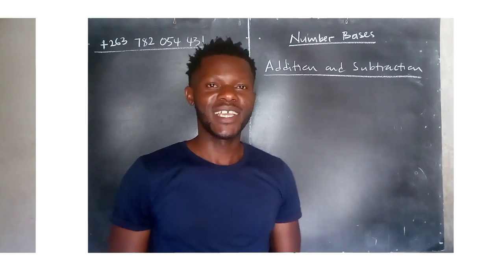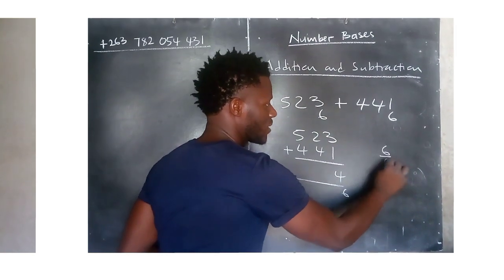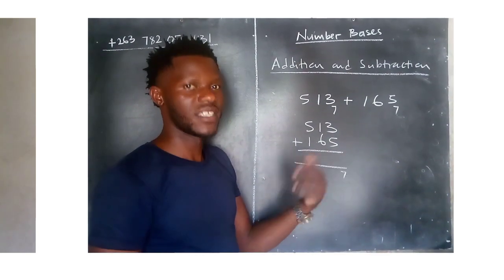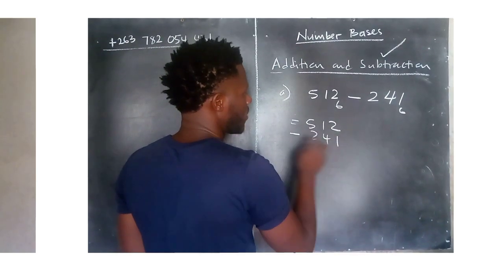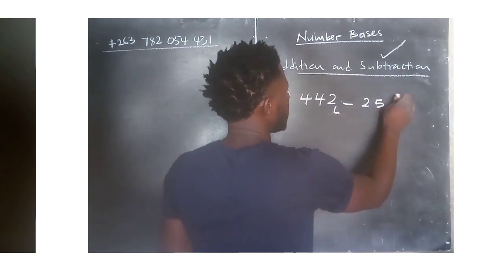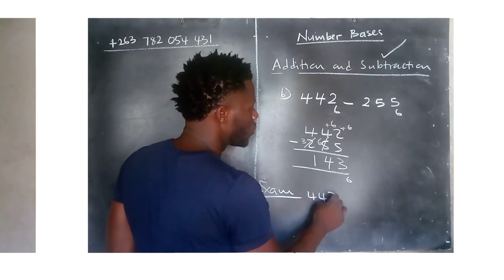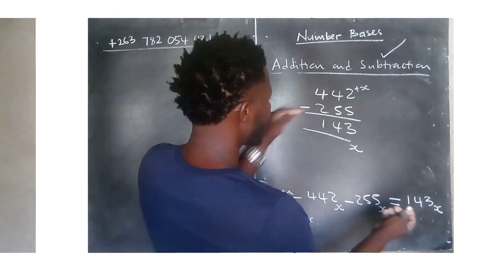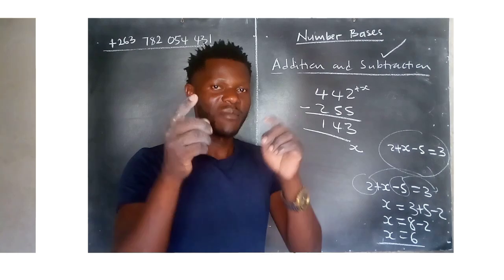Number Bases Addition and Subtraction [Tutorial 12 ] o level maths tutorial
How to add and subtract numbers.  The exact academy tutorial centre with chikanya rainos